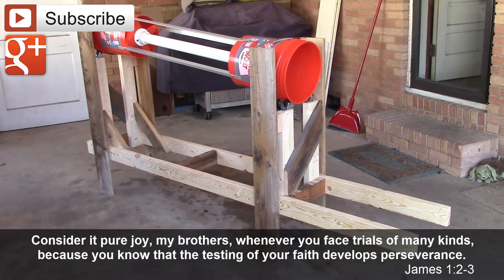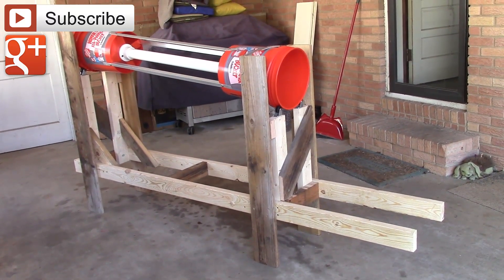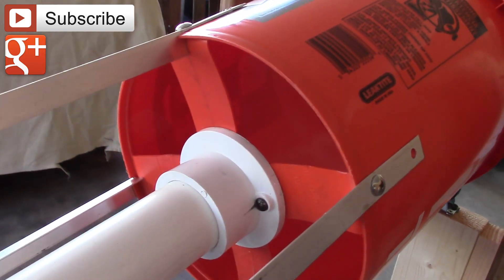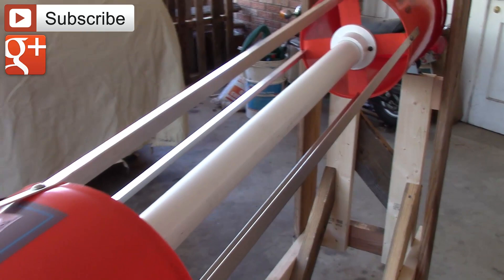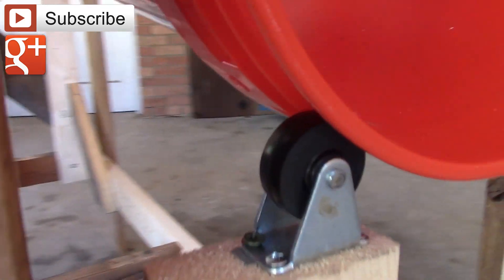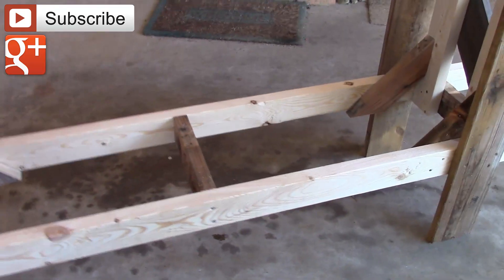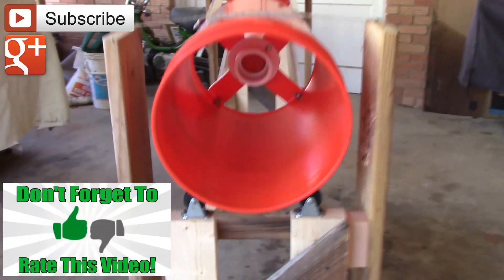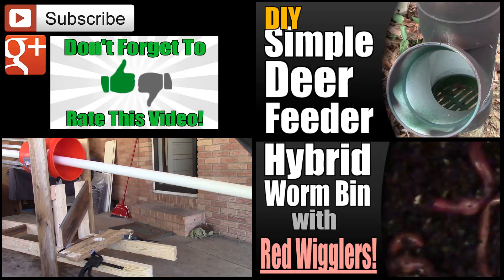DIY Worm Casting Separator 1.0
This is my attempt at building a DIY Worm Casting Separator. I really don't know if I'm doing it properly but so far it's looking like it might work out. Right now, the big issue for me is the slope of the cylinder. I've set it at around five inches but to be honest, I really don't know what it should be.

If any of you have experience building a Worm Casting Separator, I'd love to hear about it and get some tips and tricks. One of the reasons I'm building it like this is so that I can run a volume of castings through at once and get done quickly (so I can move on to other tasks), and so that I can exchange the screens out with other sizes and be able to sift and screen dirt from around the garden for other uses etc... I hope this all makes sense! :)

I think with a little fine tuning I'll be able to make this DIY Worm Casting Separator work. fingers crossed!

God Bless,

Wayne